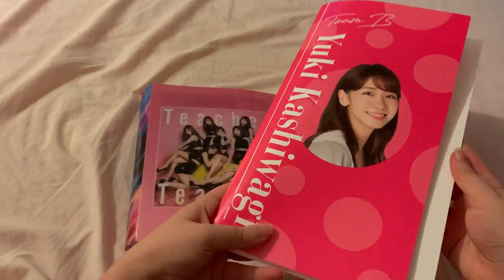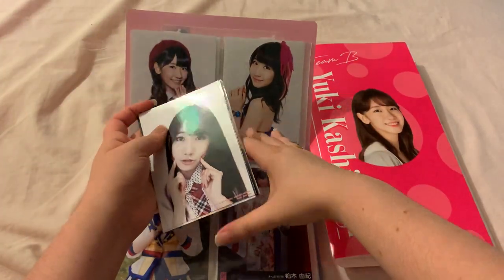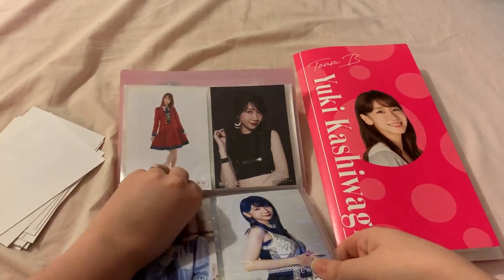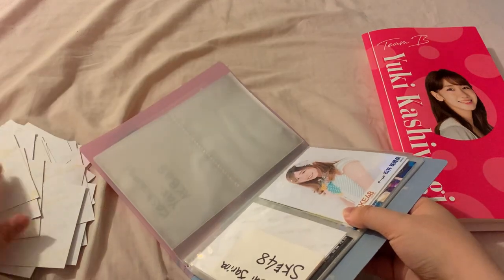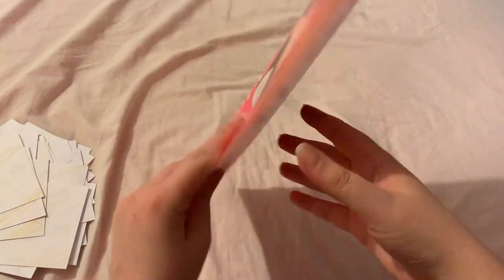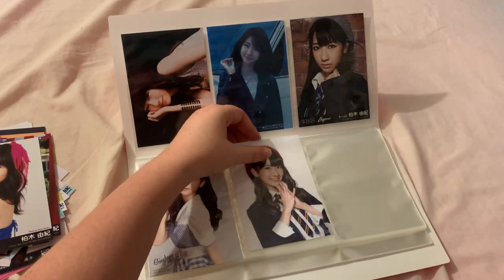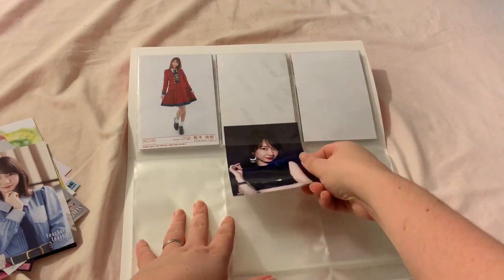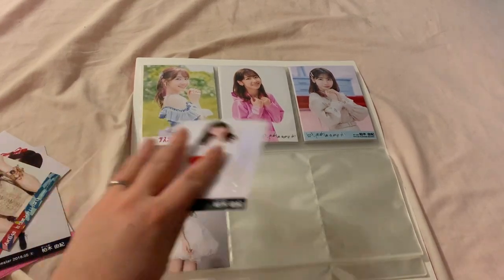Moving my Kashiwagi Yuki collection into its own binder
I finally have a separate binder for my Kashiwagi Yuki collection and I thought I'd record the transfer from my smaller binder into the bigger one, enjoy!